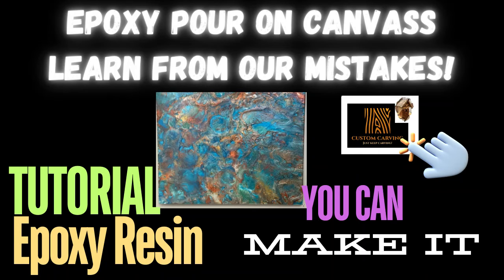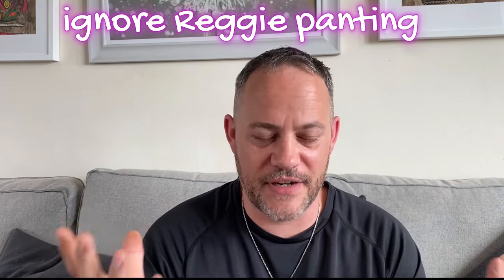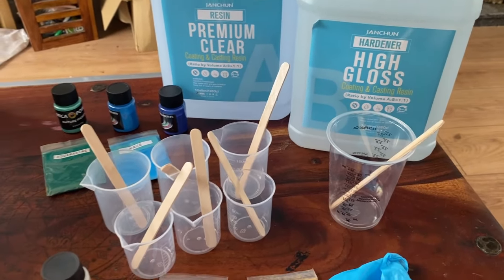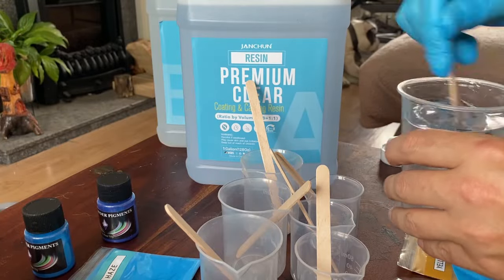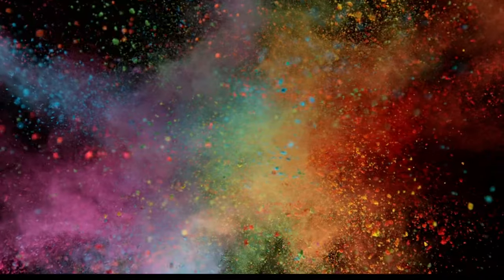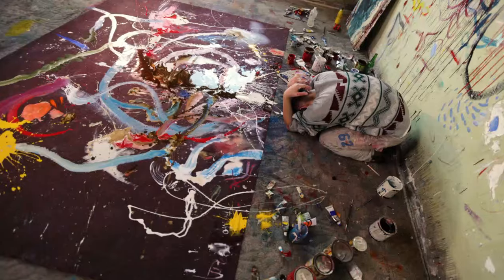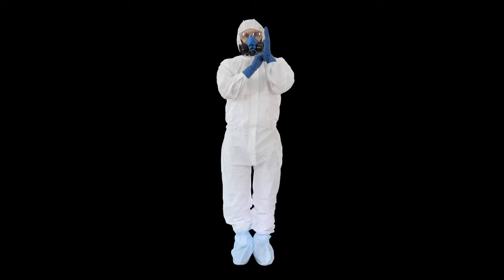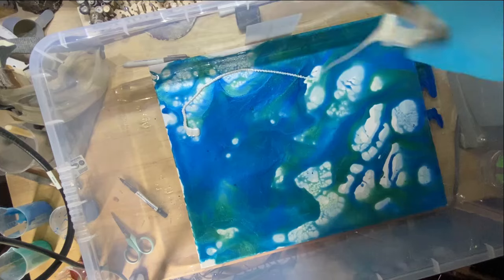I Tried EPOXY Resin Pour on Canvas and Here's What Happened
EPOXY Resin Pour on Canvas: LEARN from Our MISTAKES! 🎨

LINKS TO PRODUCTS I USE:

Let’s Resin – CCUK
INTORESIN.com  - CCUK

 The Burrs
 Kutzall Extreme Flame Burr

 Additional Tools
 Tungsten Aluminium Carbide Burr Set

RECORDING EQUIPMENT